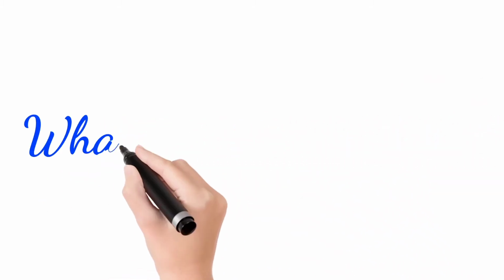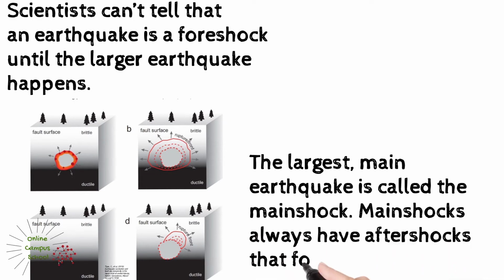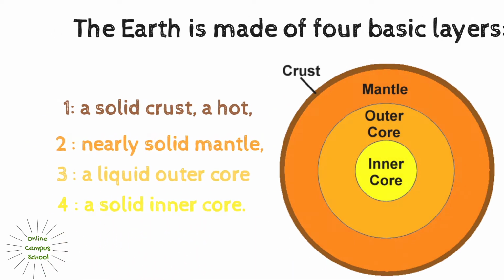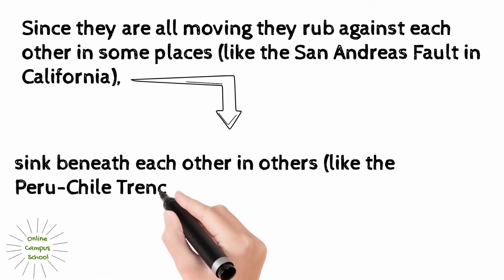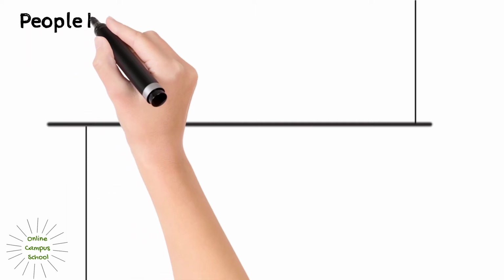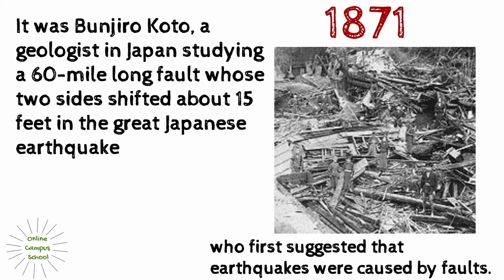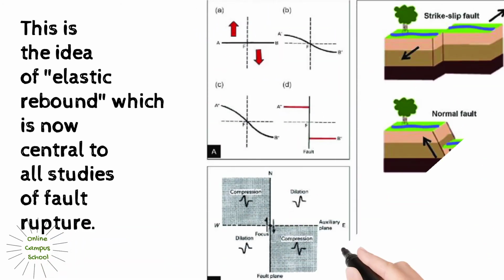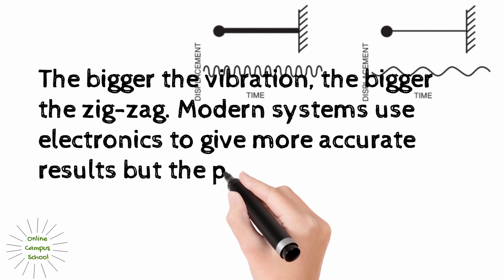OCS Explained : What is Earthquake ?